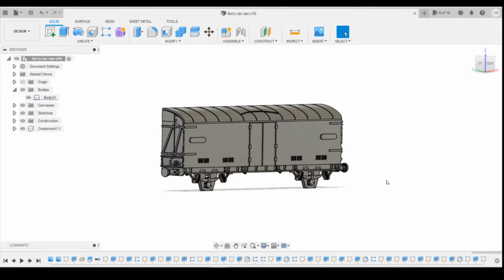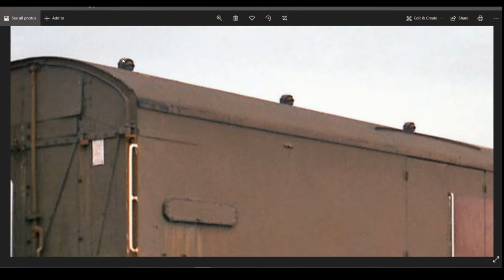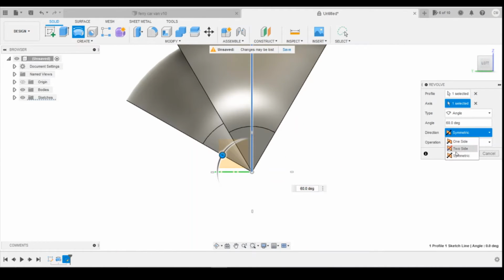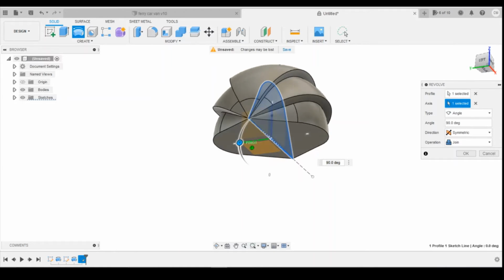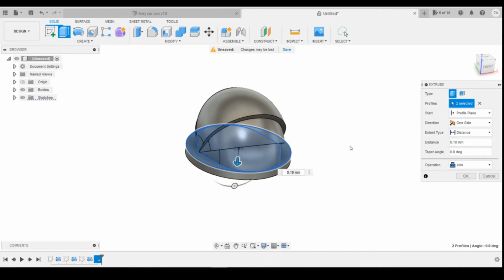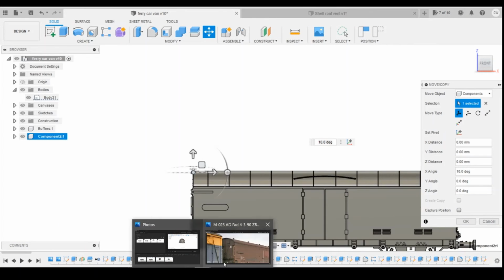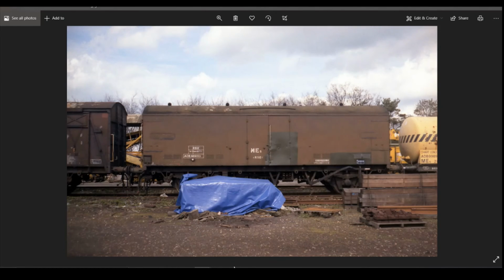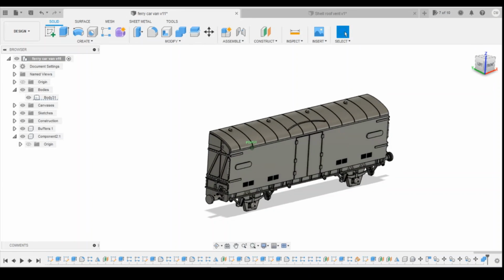N Scale modelling using Fusion 360 for 3D printing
In this series we will be looking to model a BR 14t Ferry Car Van using Fusion 360.

There was 30 of these wagons built to transport car to the continent.  They ended their life in departmental service as tool vans.